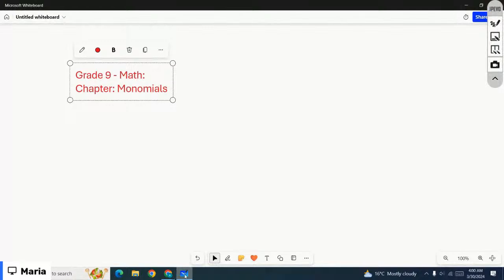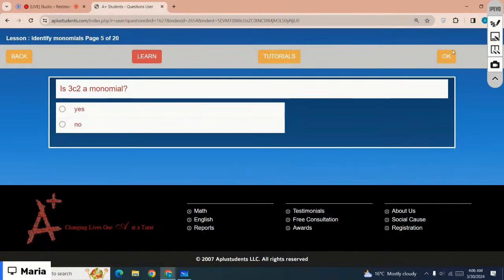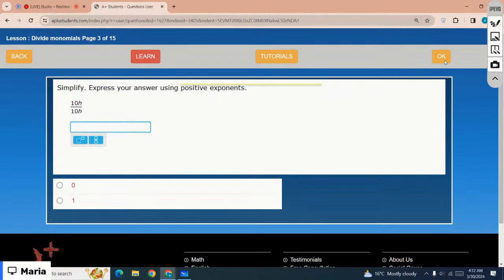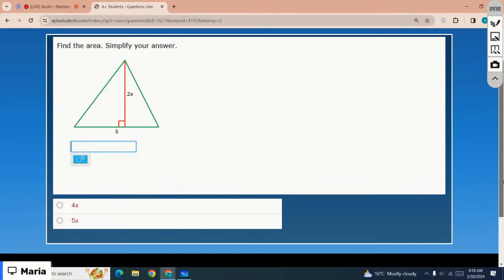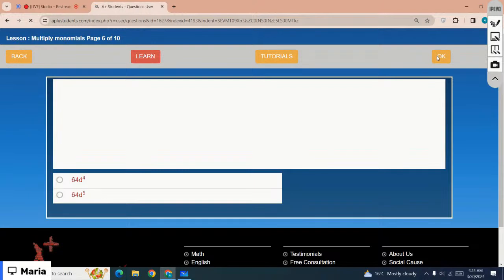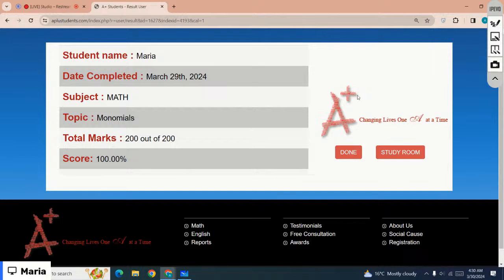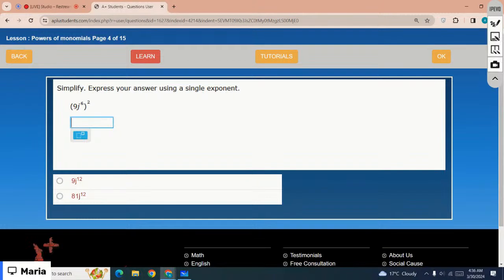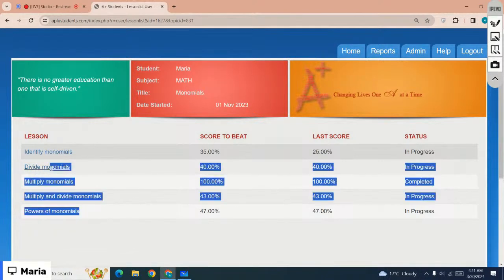Grade 9 - Math: Monomials